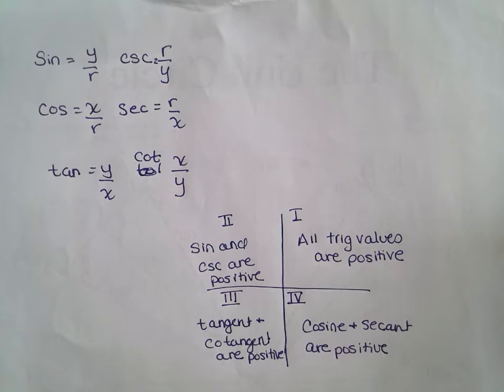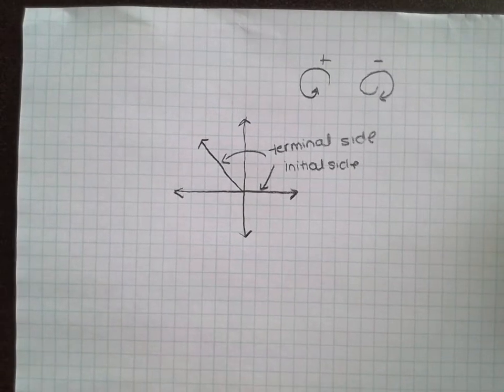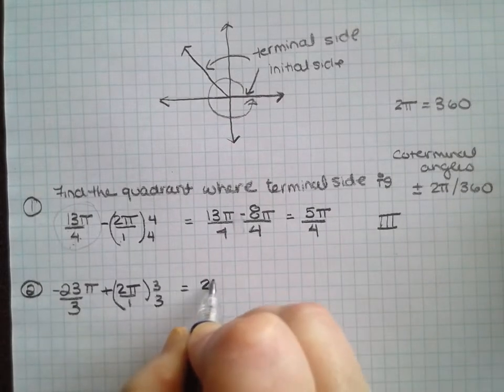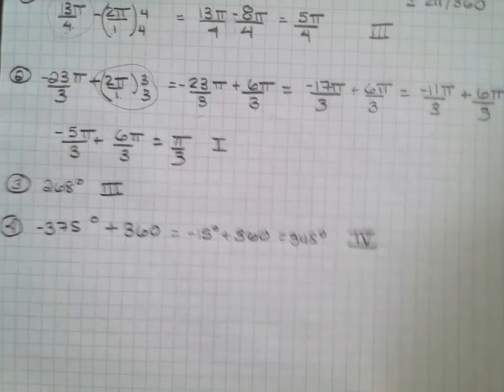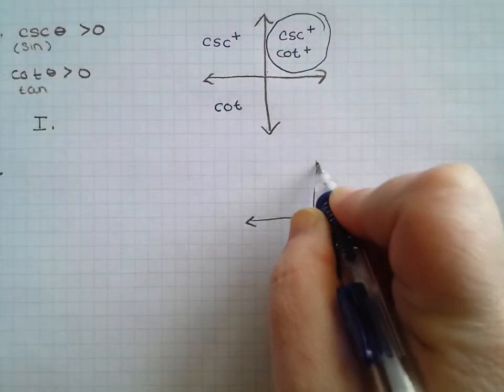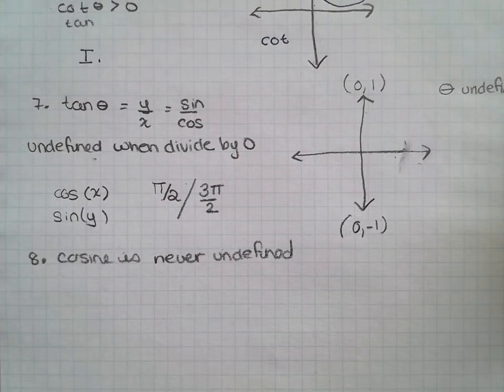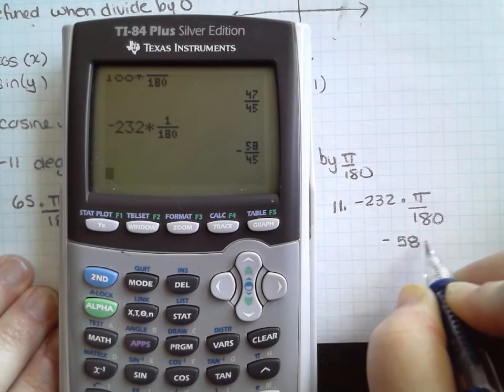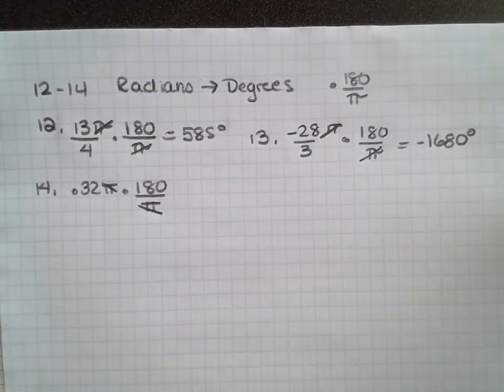Introduction to Trigonometry Review Problems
Determining which quadrant an angle terminates, which quadrants will certain restrictions be satisfied, covert from radians to degrees and vice versa